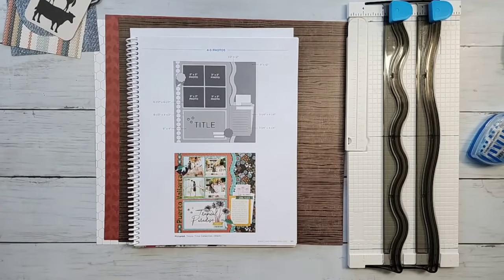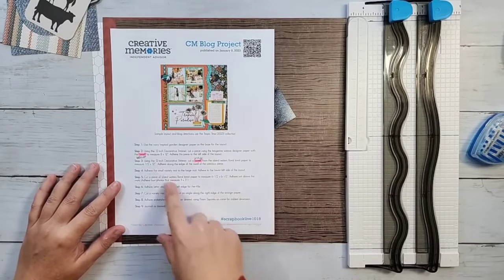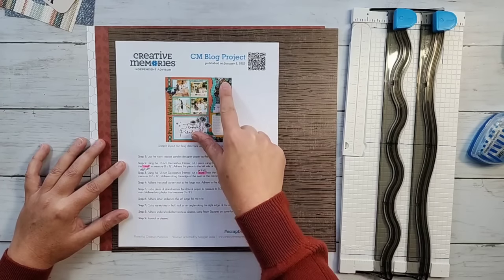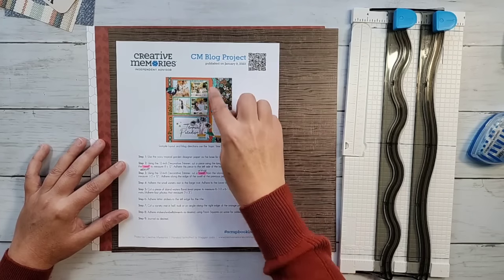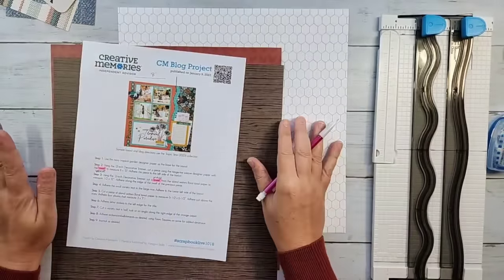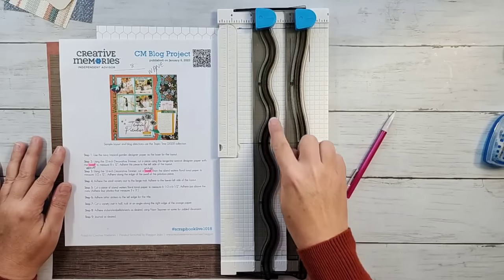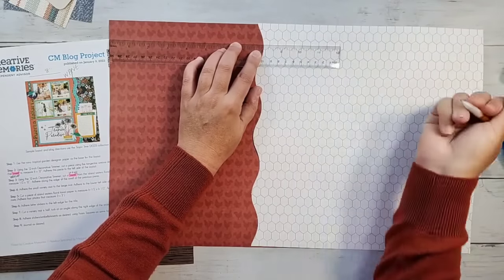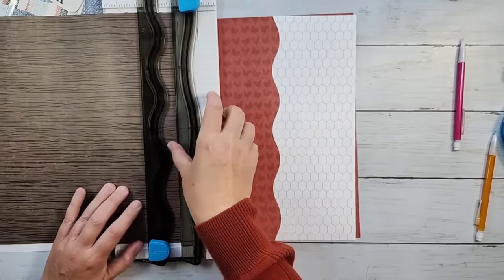Scrapbook Live with Meggan Jacks - October 18, 2023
I demonstrate how to put together the sketch on page 69 from the 2023 Creative Memories Sketchbook.